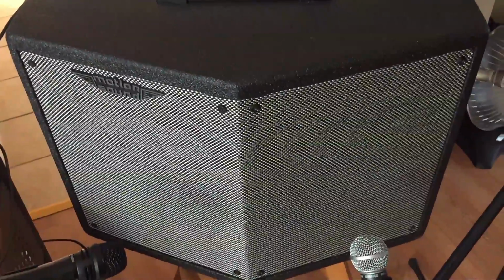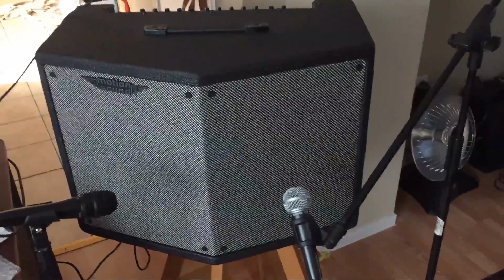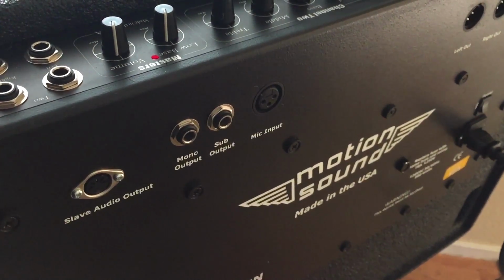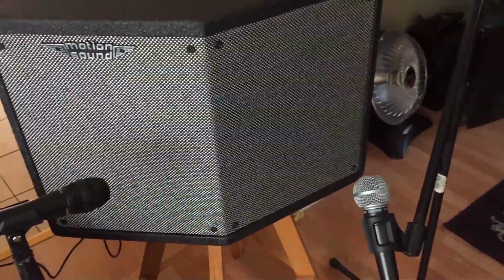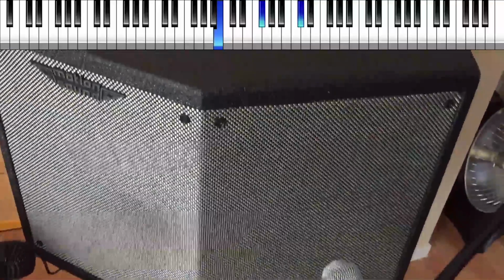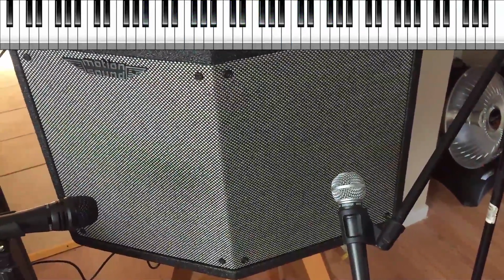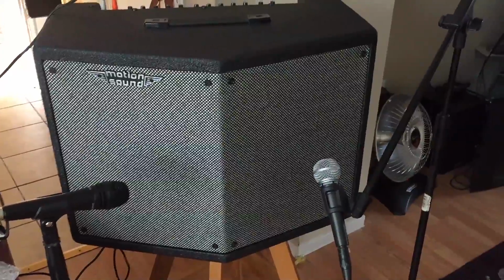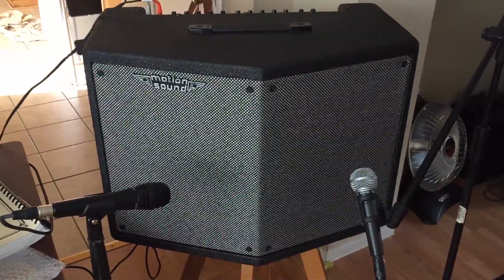Motion Sound KP500SN Expander Demo and Review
Here is a quick review of a Motion-Sound KP500SN keyboard Amp. I also demoed the expander effect. Enjoy